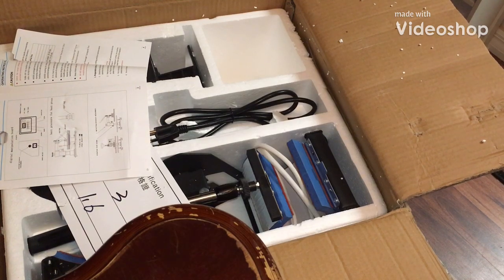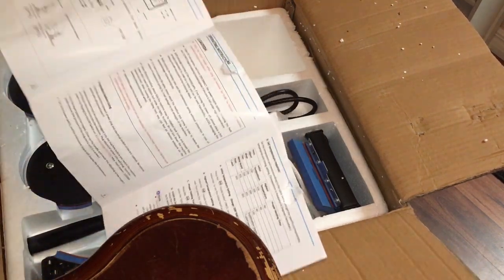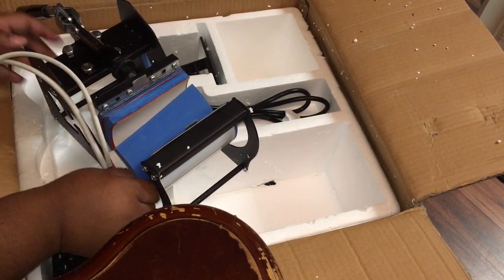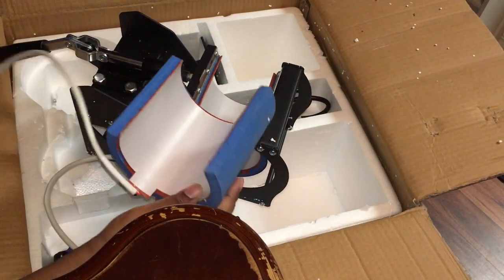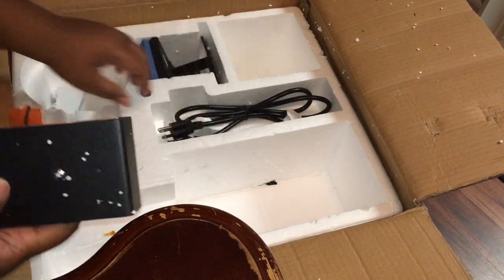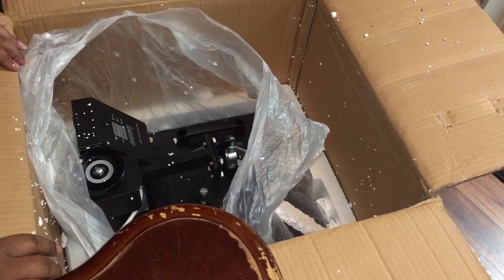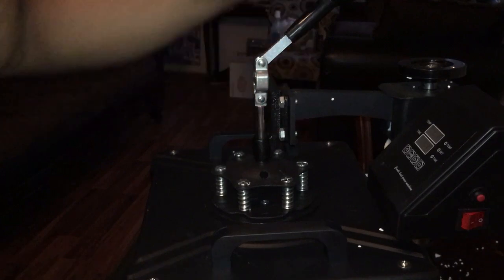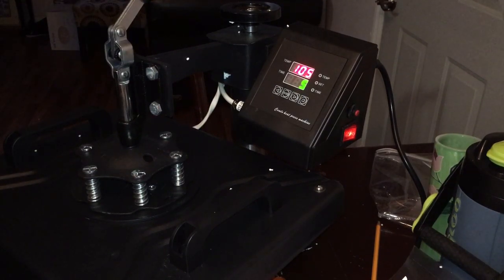🤗🎉🎊 5 in 1 Heat Press Machine unboxing